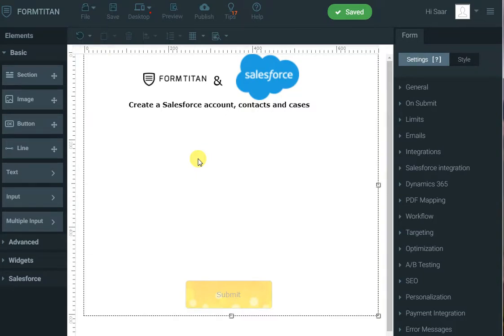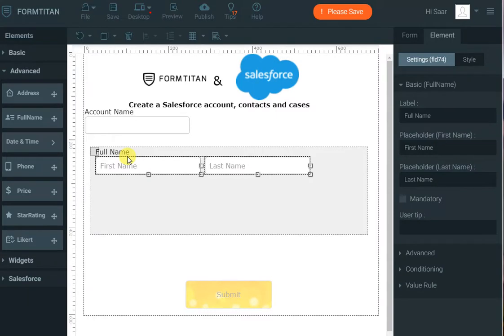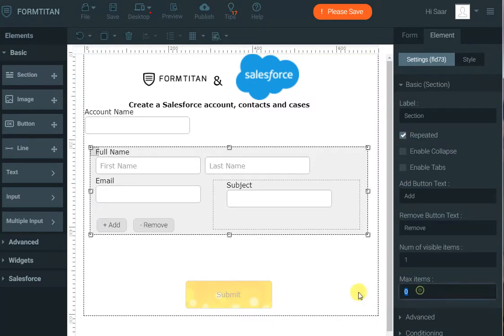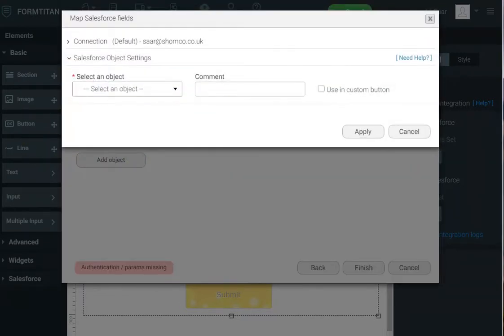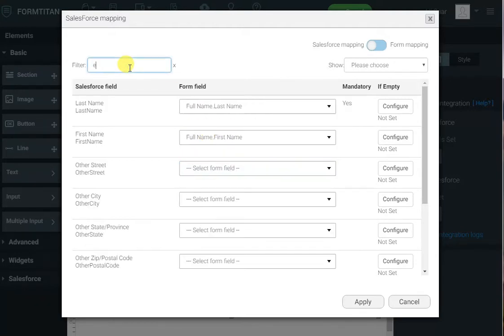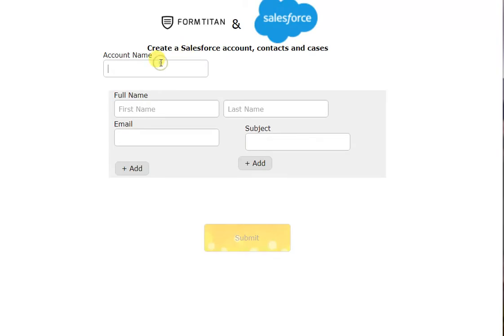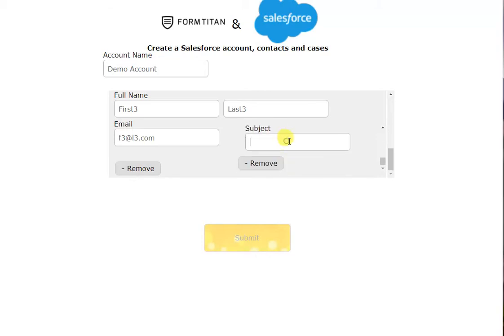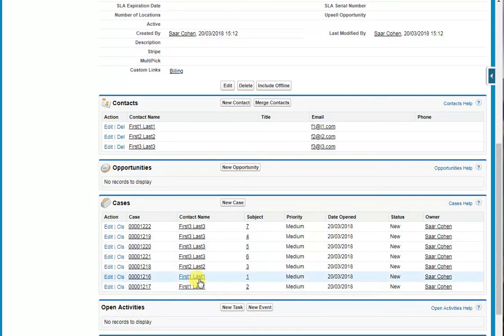Create multiple contacts and cases in Salesforce usign a form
In this demo video we will show you how you can utilize FormTitan's section control to create multiple objects in Salesforce.
We will create a Salesforce account object, associate many contacts with it and cases to those contacts. We will also show how to limit the number of contacts and cases to create.